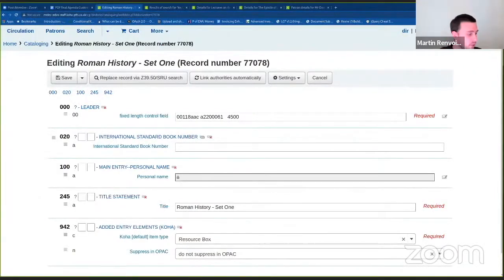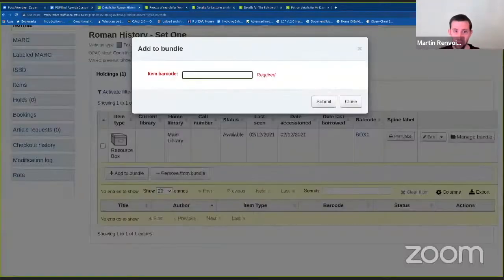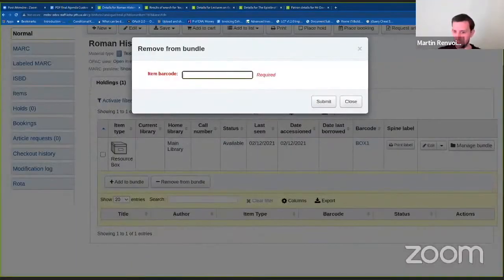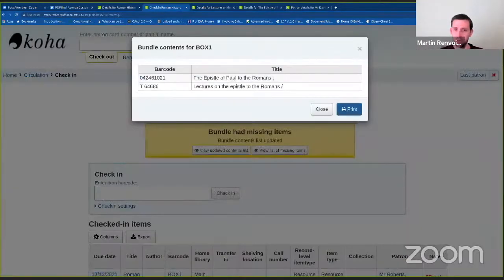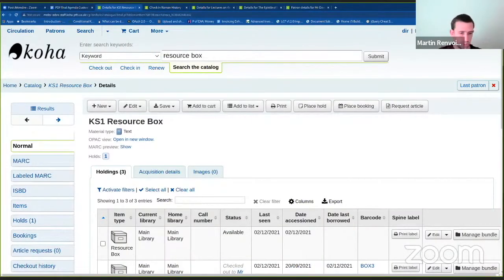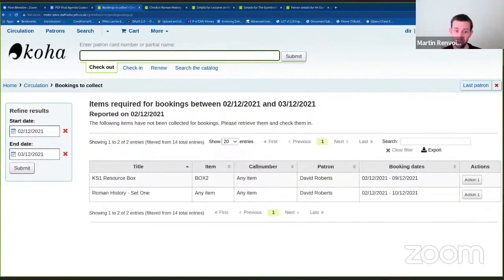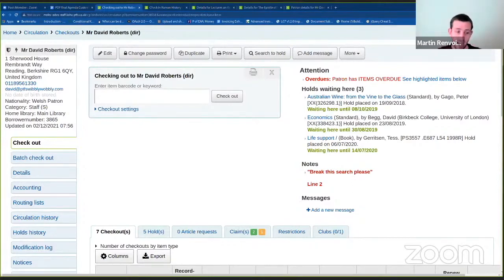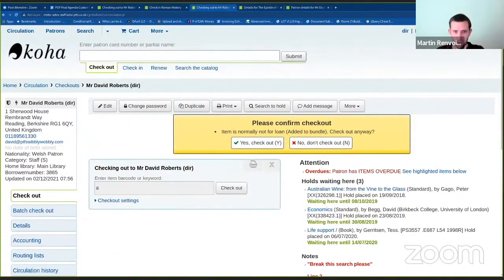Introduction to Collections & Bookings in Koha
Martin demonstrates two new features PTFS Europe have been developing for Koha: the ability to collect items together into a bundle to loan as a single entity and a function that allows you to book items ahead of time.